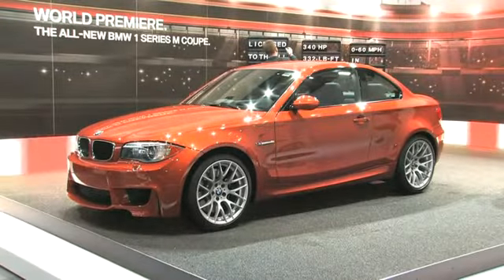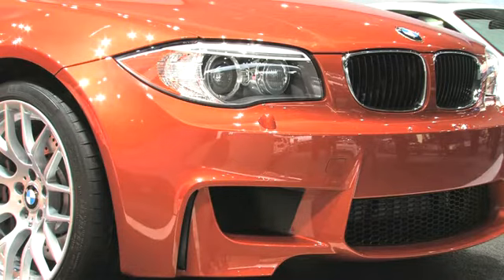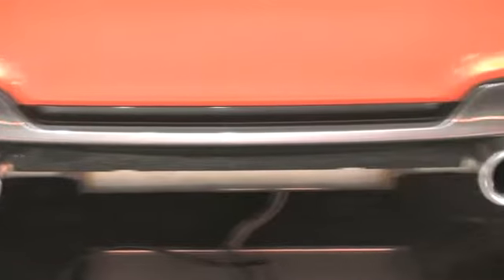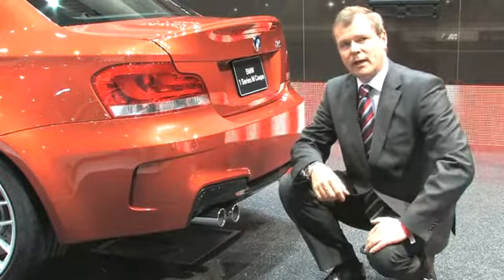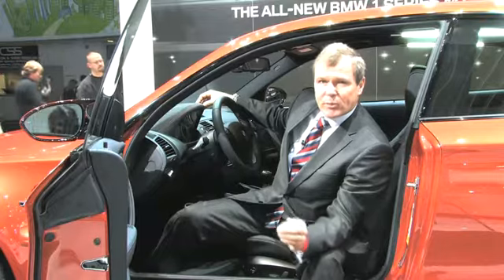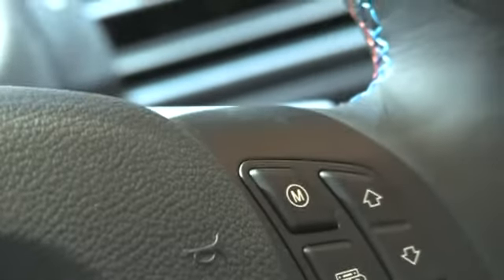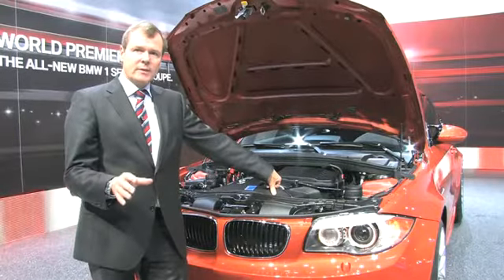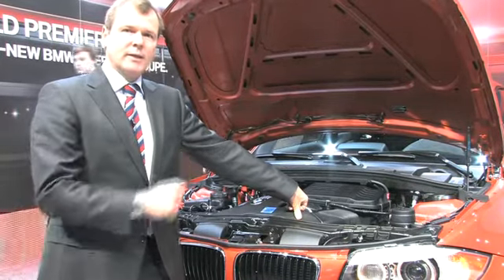1 M Coupe Walkaround with Dr. Kay Segler at 2011 North American International Auto Show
With the anticipation of enthusiasts around the world at fever pitch, BMW M GmbH unveiled the newest member of its intimate product family. For the first time, the coveted M badge has been granted to the popular BMW 1 Series in the form of the all-new BMW 1 Series M Coupe. The M badge was imparted after a two-year development process through which BMW M engineers and test drivers achieved the exceptional power delivery and the signature, near-perfect driving behavior of a BMW M car. The 2011 BMW 1 Series M Coupe will be available in limited quantities and with a limited range of options at Authorized BMW Centers starting in May 2011 with a base M.S.R.P. of $47,010. Final packages and options pricing will be announced closer to the on-sale date.